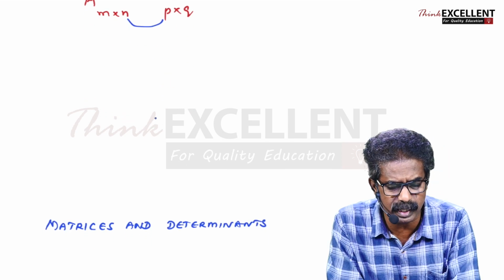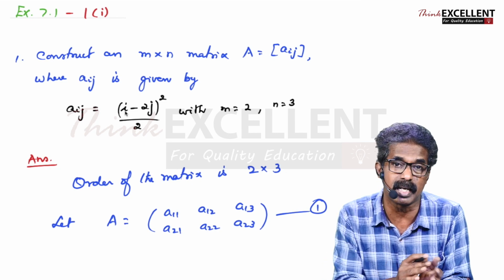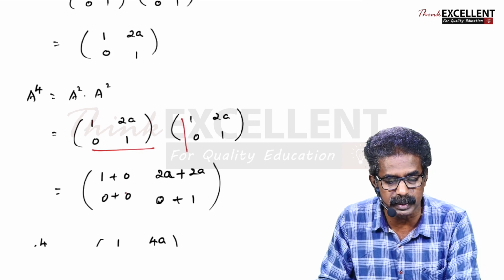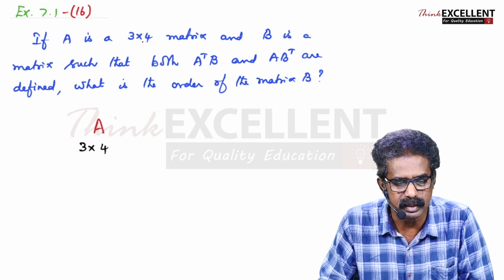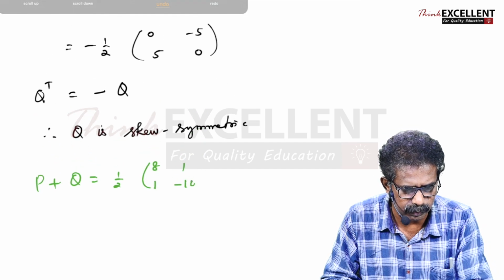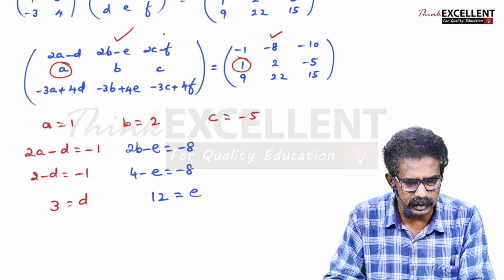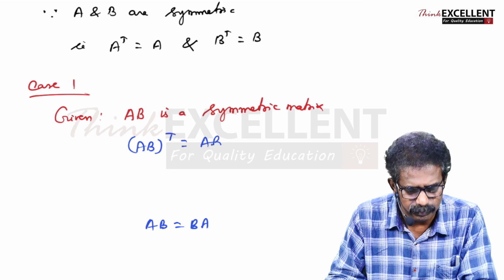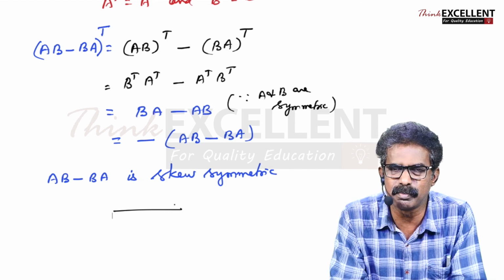Class 11 TN | Ex 7.1 | Concepts and Important Questions | D.Jacob Selvaraj | Tamilnadu Syllabus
Location:
No. 85, Ponnappa Street,
Purasawalkam, Chennai-600084.